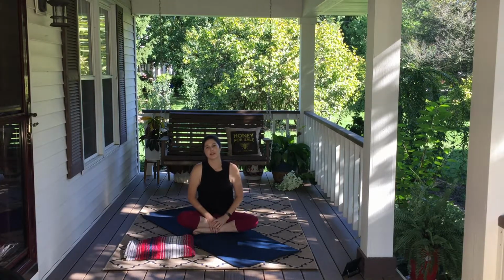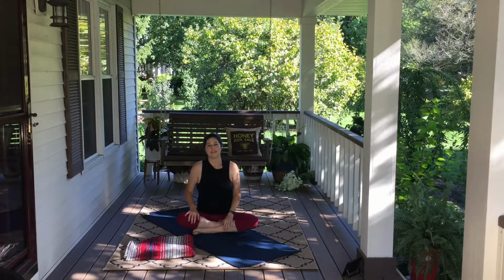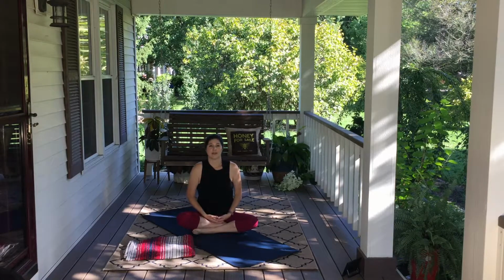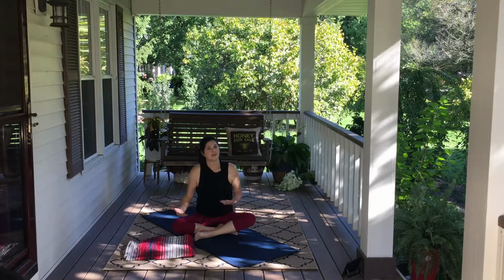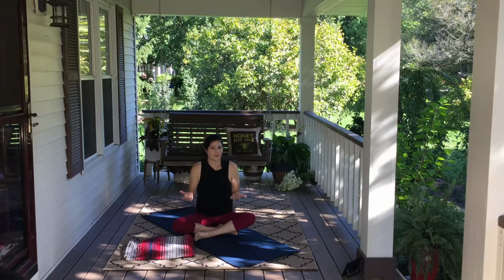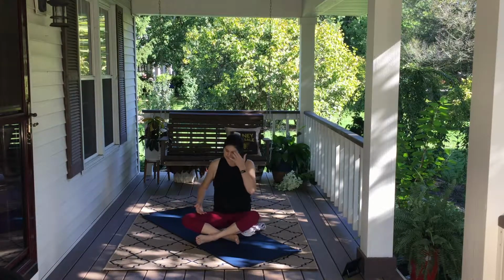Easy Sitting Pose Tips & Modifications for Sitting Cross Legged with Tight Hips | NEXT LEVEL YOGA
When Easy Sitting Pose isn't so Easy.  This quick video offers some modifications and tips to help make Sukasana, or Easy Sitting Pose, a little more comfortable if you have tight hips.

***Next Level Yoga, Ltd. recommends you consult with your physician or health care provider regarding the applicability of any recommendations and follow all safety instructions before beginning any exercise program. There is the possibility of physical injury while participating in any exercise or exercise program,. If you choose to engage in this exercise or exercise program, it is understood by you that you are doing so at your own risk, you are voluntarily participating in these activities and you assume all risk of injury to yourself.***